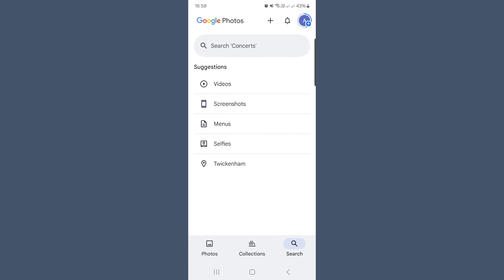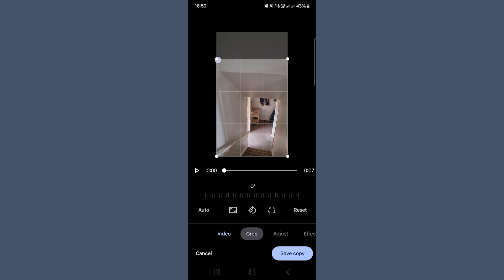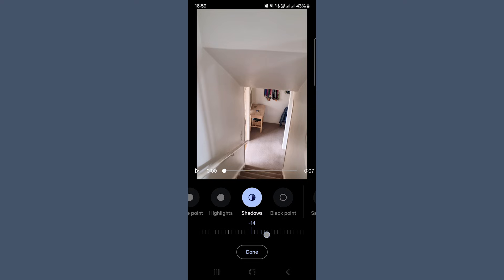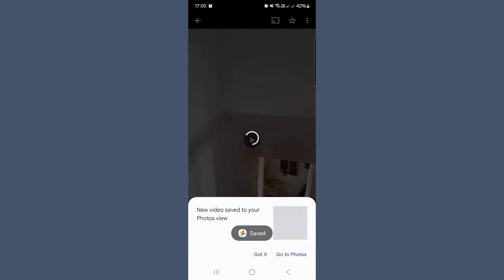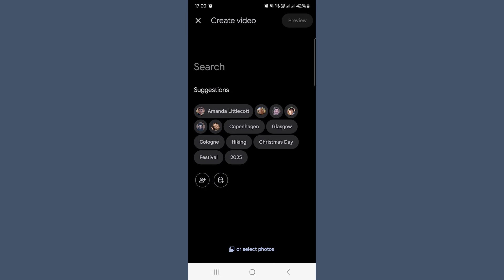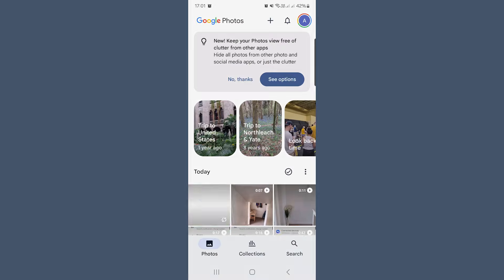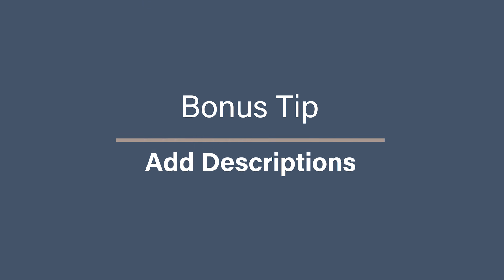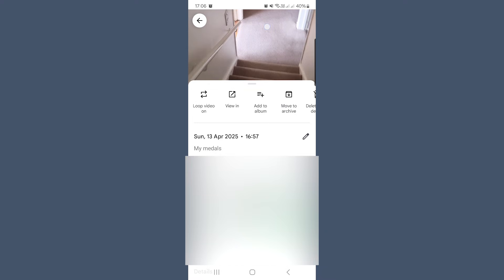Editing Google Videos on your Phone | Google Photos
Have you ever captured a lovely video on your phone—a family moment, a beautiful view, or your dog doing something hilarious—and then wished you could tidy it up a little without having to download complicated editing software?
Well, the good news is… you can! Google Photos has a built-in video editor that lets you make simple but powerful changes right on your phone. It’s quick, it’s free, and it’s perfect for everyday video memories.
In this video Amanda Littlecott The Photo Organiser shows you how!

CHAPTERS
00:00 - Intro
00:46 - What Can You Actually Do with the Video Editor in Google Photos?
01:41 - Editing Videos in Google Photos on Your Phone
03:39 - Take your videos to the next level
05:50 - Extra Editing Tips for Even Better Results
06:43 - Bonus Tip – Add Descriptions to Make Videos Searchable
07:39 - What Next…

⚙️ TOOLS & SERVICES I CURRENTLY USE & RECOMMEND ⚙️
DUPLICATE FINDING